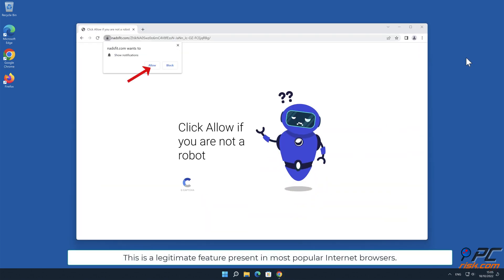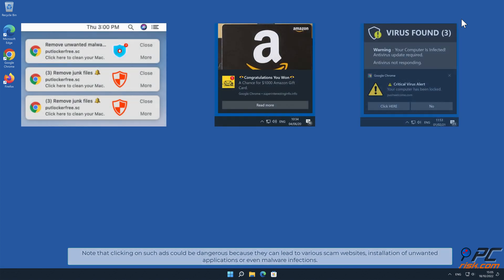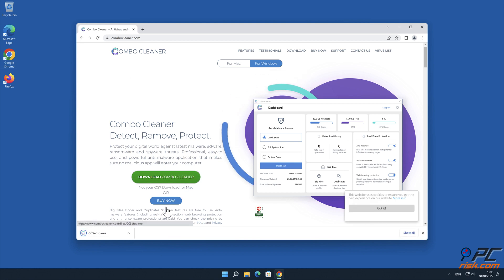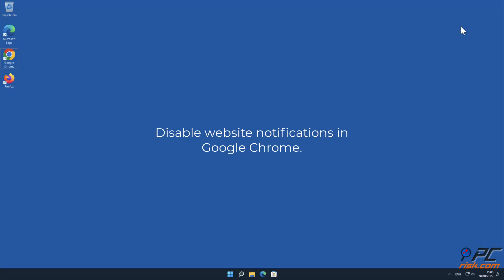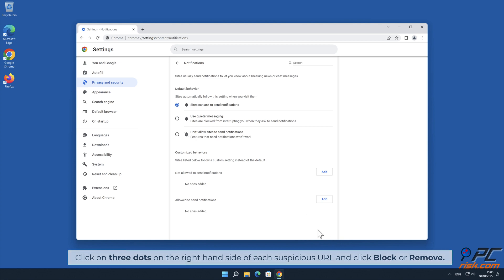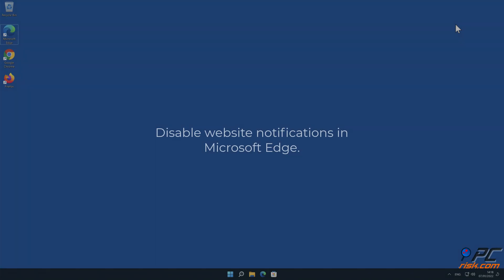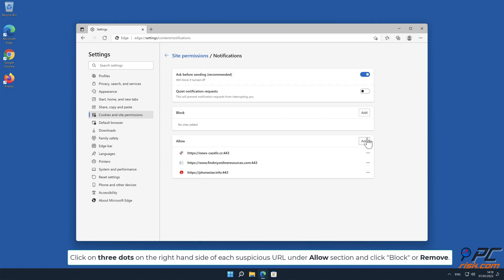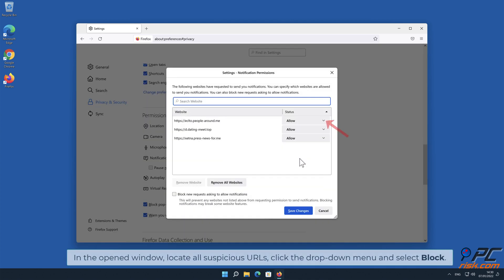nadsfit.com ads - how to remove?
Video showing how to remove unwanted ads displayed by nadsfit.com website.